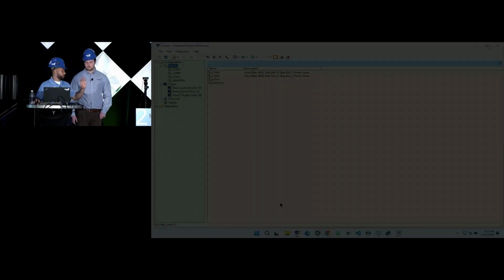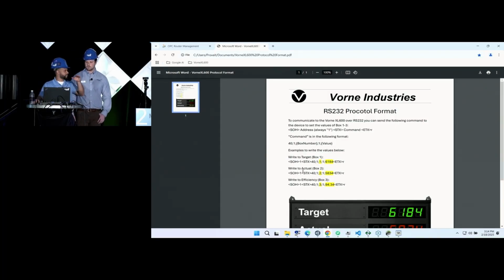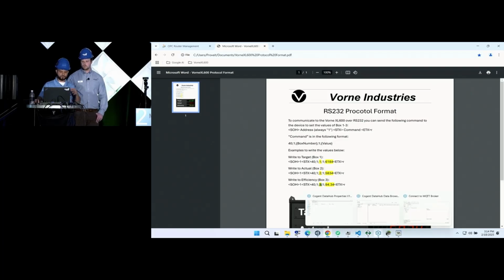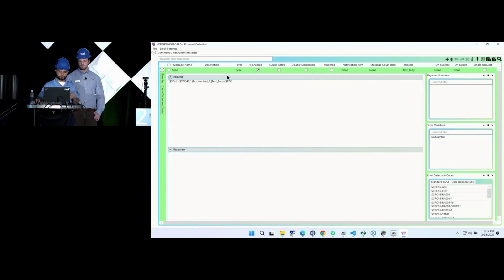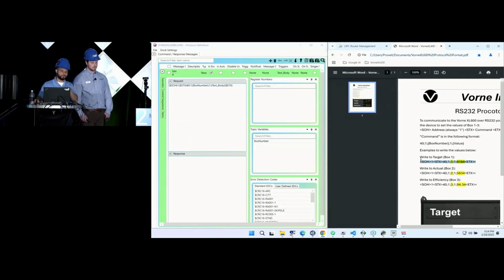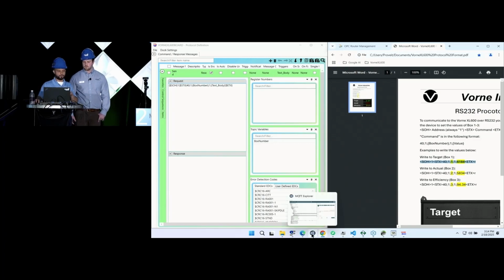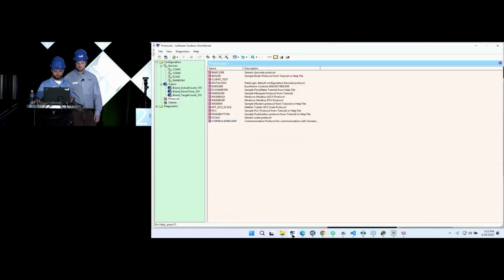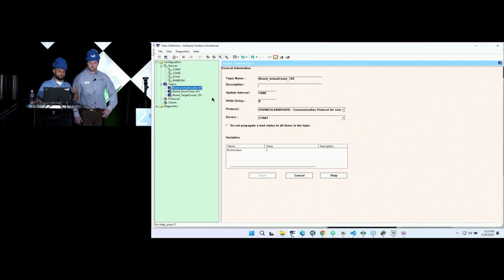Step 2, ProveIt Demo: UNS Enabling Legacy Andon Boards with OmniServer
Welcome to Step 2 of the ProveIt Official Demo. In this video, we tackle the challenge of modernizing an older, serial-connected Andon board. Many facilities have legacy equipment that traditionally requires custom code for integration. We show you how to bypass that complexity by using OmniServer to UNS-enable your hardware using standard industry protocols like OPC.

What You Will Learn:
• The "UNS Enabled" Concept: Transforming legacy text-based commands into standard industrial communication protocols. [00:32]
• Protocol Configuration: A side-by-side comparison of physical manufacturer documentation and the OmniServer Visual Protocol Editor. [01:09]
• Parameterizing Fields: How to map text fields and box destinations using a simple "copy-paste" workflow within the software. [01:52]
• Serial Connectivity Setup: Configuring COM port settings to establish a physical link with the Andon board. [02:13]
• Exposing Data via OPC: Bridging serial data to OPC DA or UA, making downtime and target metrics accessible to the entire enterprise. [02:47]

Why This Matters: Modernization doesn't always require replacing expensive hardware. By using a configurable driver like OmniServer, you can integrate legacy serial devices into a modern Unified Name Space (UNS) or cloud environment, saving thousands in hardware costs and engineering time.

Video Highlights (Chapters):
• 00:00 - Introduction to the Andon Board Challenge
• 00:32 - What does it mean to be "UNS Enabled"?
• 01:09 - Mapping Manufacturer Documentation to OmniServer
• 01:52 - Configuring Custom Commands & Parameters
• 02:13 - Setting up the Physical Serial Connection
• 02:47 - Final Step: Topic Mapping & OPC Exposure